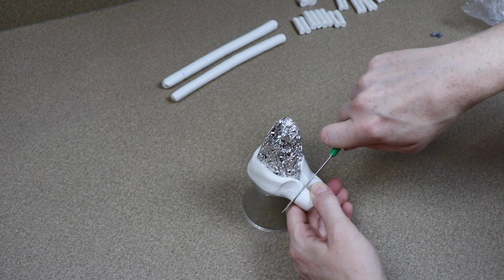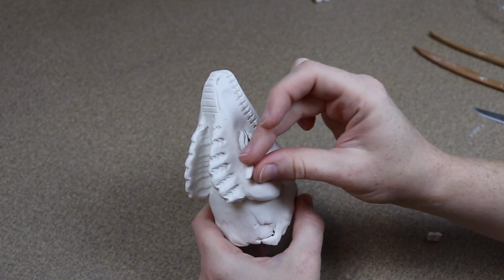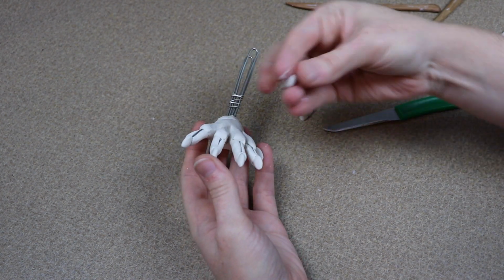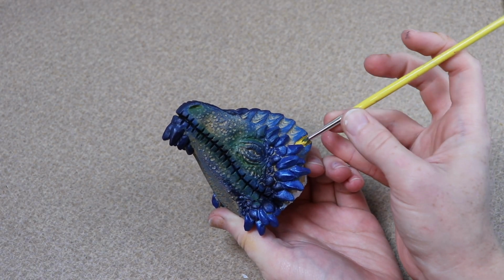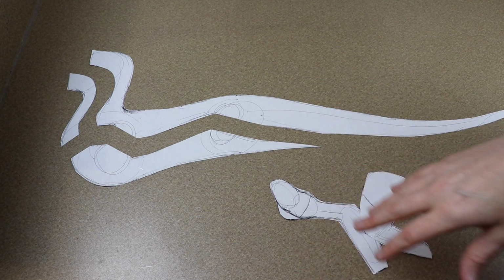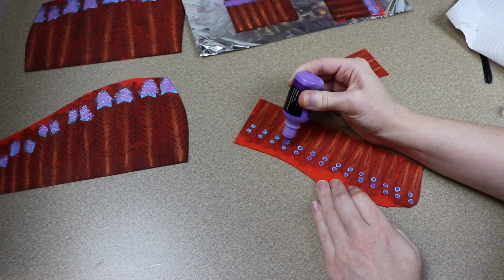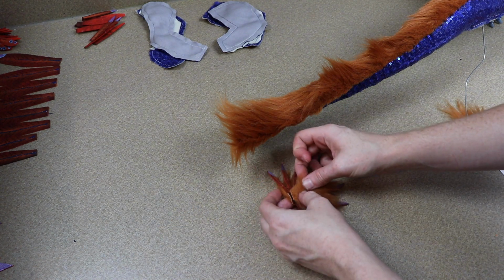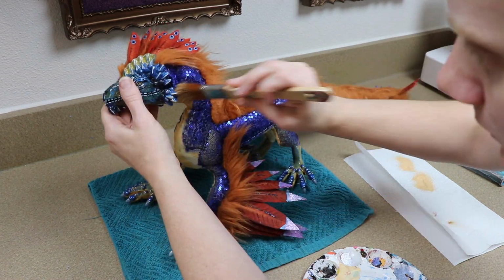Rock Drake from ARK Survival Evolved || Art Doll Tutorial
My Etsy Shop

In todays video I’m going to go over how I made a rock drake from ARK Survival Evolved, I had so much fun making this piece and cant wait to make even more creatures from the game.

Art Supplies from Arteza

Other art supplies I use to make my dolls